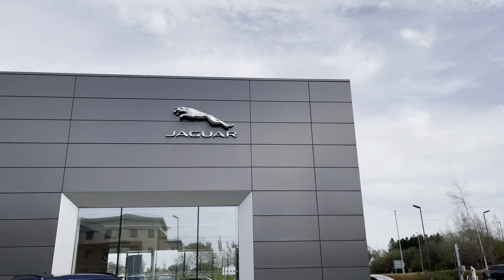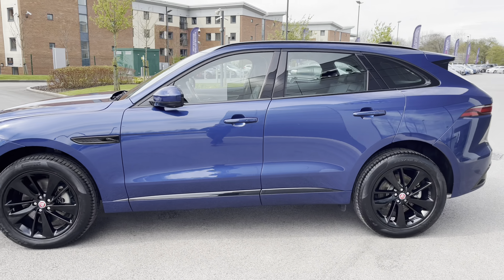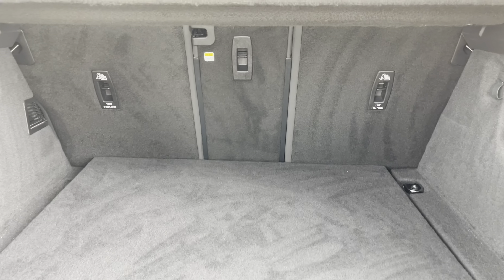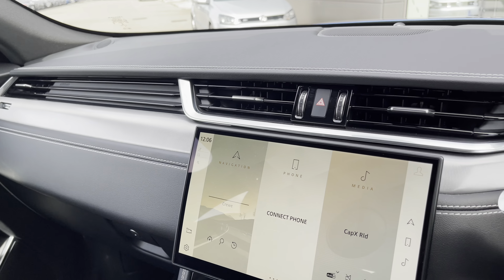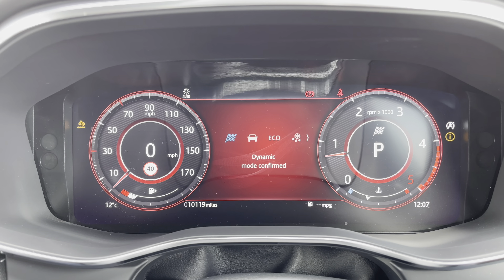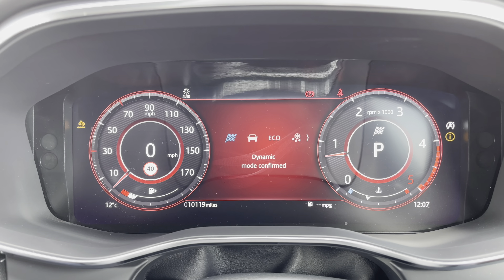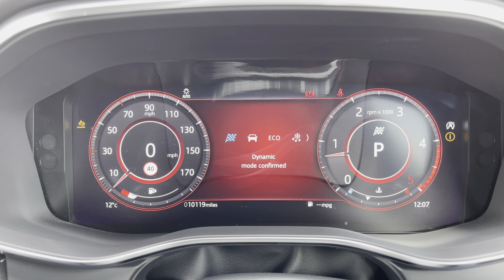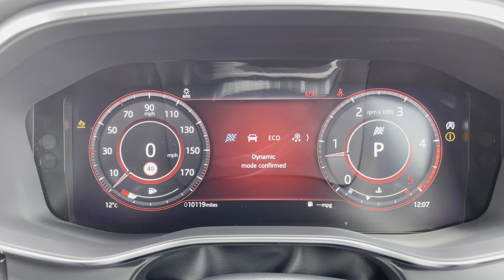Approved Used Jaguar F-Pace R-Dynamic SE D200 MHEV in Blue Fire - DL21FLE - Jaguar Crewe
Check out this Approved Used Jaguar F-Pace R-Dynamic SE, now available for sale at Jaguar Crewe.

Approved Used Jaguar
Diesel
MHEV - Mild Hybrid Electric Vehicle
Automatic
Blue Fire Metallic
20" Gloss Black Alloy Wheels
Optional Black Pack
Optional Gloss Black Roof Rails
Optional Fixed Panoramic Roof
12-Way Electric/Heated/Memory Front Seats
Keyless Entry/Start
IDD - Interactive Driver Display
LED Headlights with LED Daytime Running Lights
Powered Tailgate
Ebony Leather Upholstery
2-Zone Climate Control
3D Surround Camera
Navigation System
AppleCarPlay/AndroidAuto Smartphone Interface
DAB Digital Radio
Bluetooth

0:00 - Introduction
0:18 - Exterior
0:30 - Approved Used Benefits
0:50 - Rear Cabin
1:16 - Boot Space
1:35 - Front Cabin
1:51 - Subscribe
2:10 - Behind the Wheel
3:15 - Infotainment
5:17 - Get in Touch!